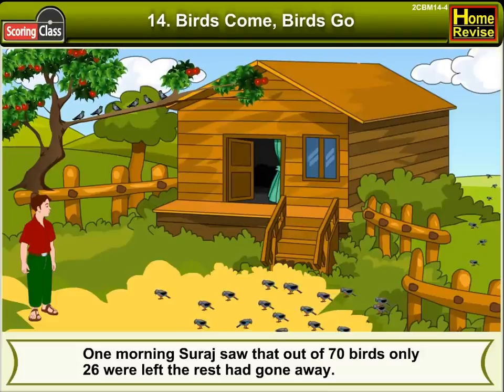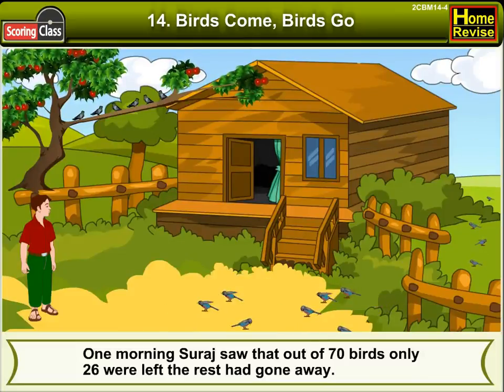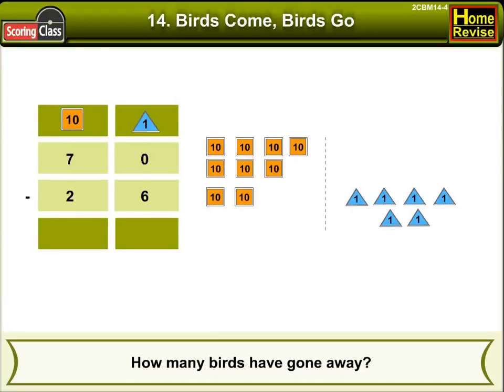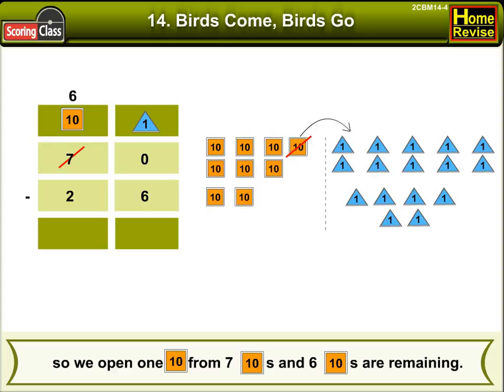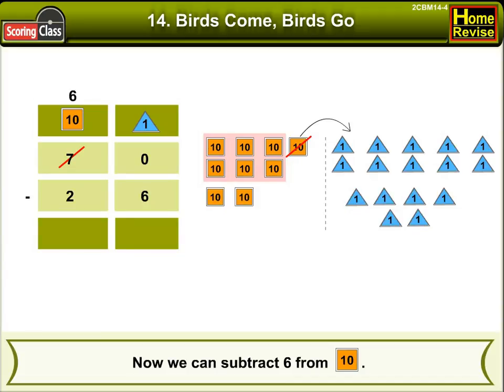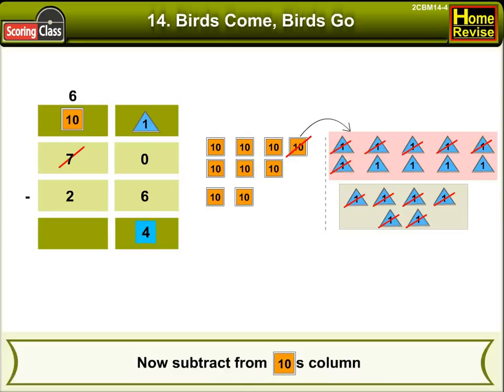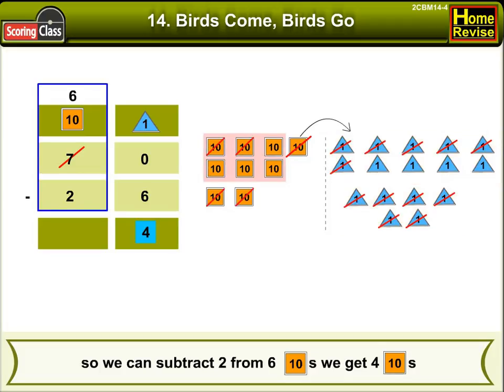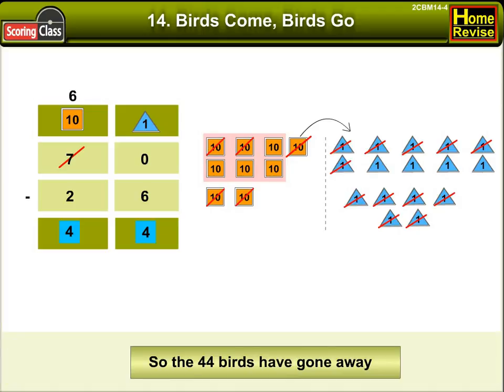Birds Come, Birds Go | 2nd Std | Mathematics | CBSE Board | Home Revise